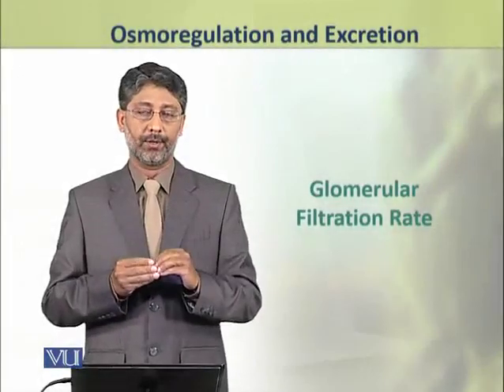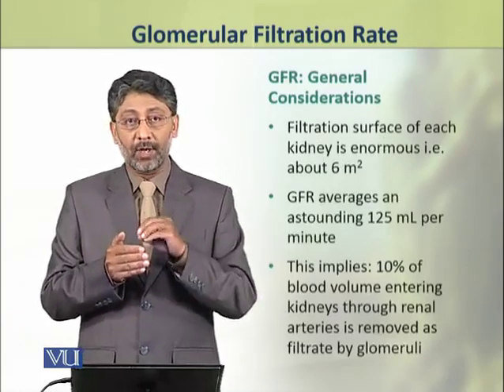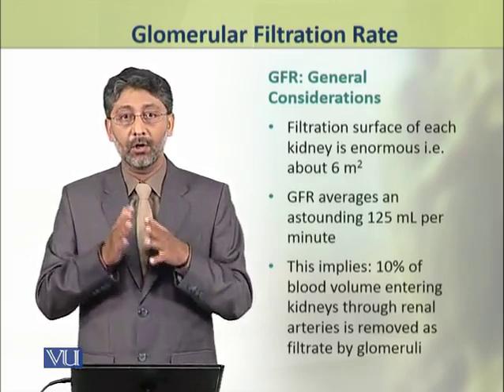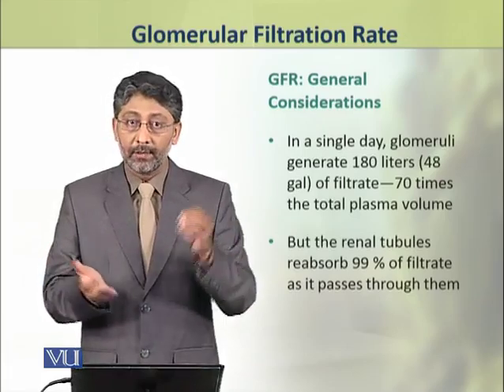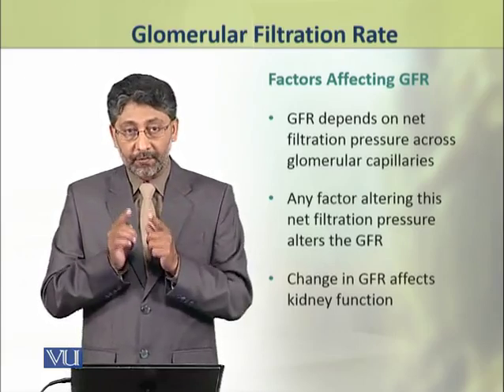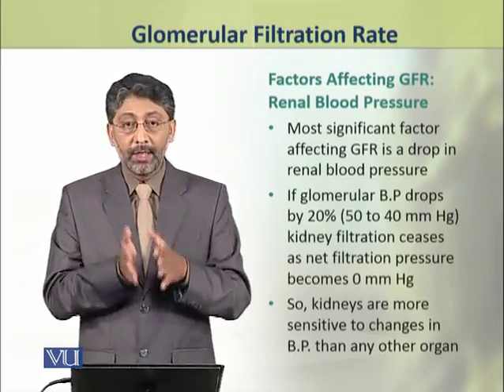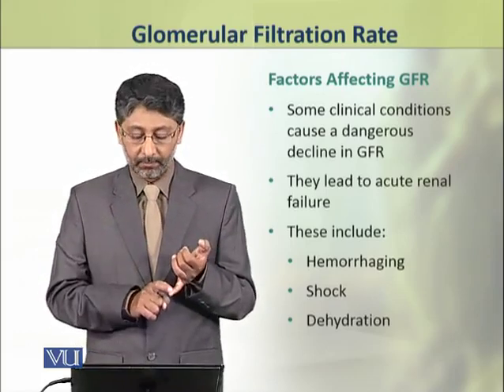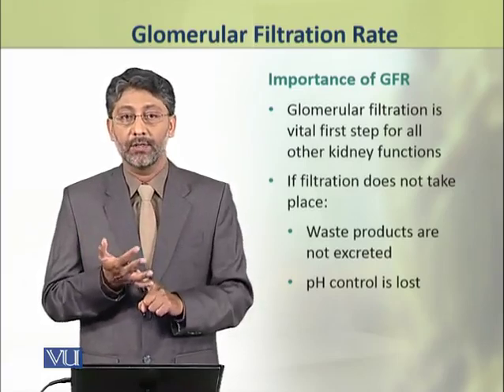Glomerular Filtration Rate | Physiology (Theory) | ZOO519T_Topic096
Topic096: Glomerular Filtration Rate,
By Dr. Ateeq ul Jaleel